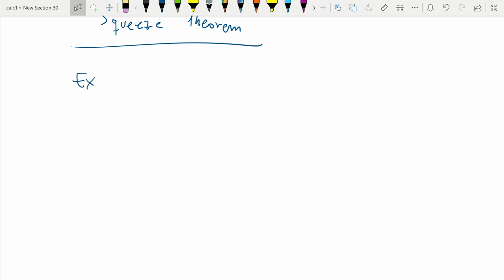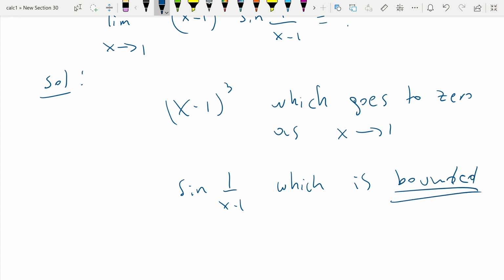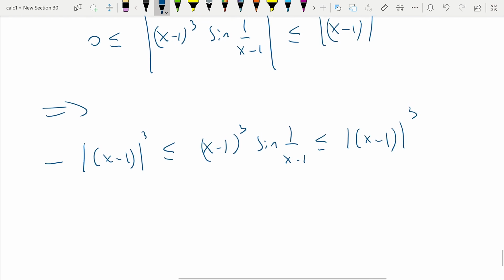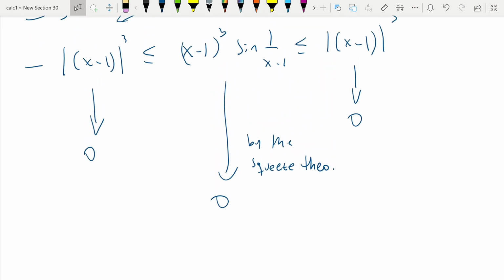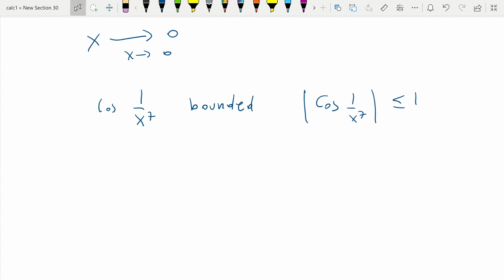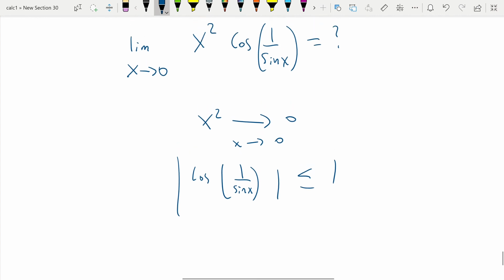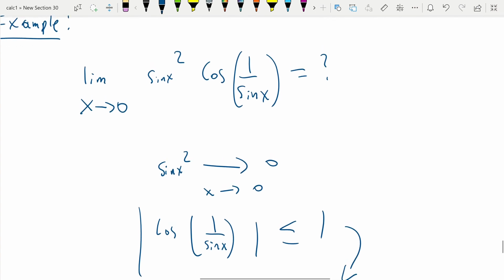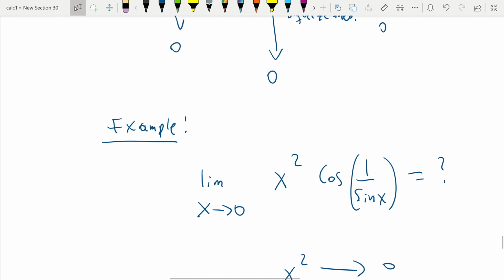Calc1 Week5 Part5